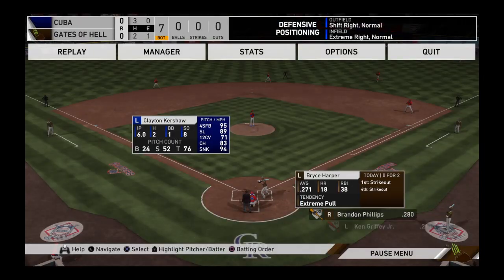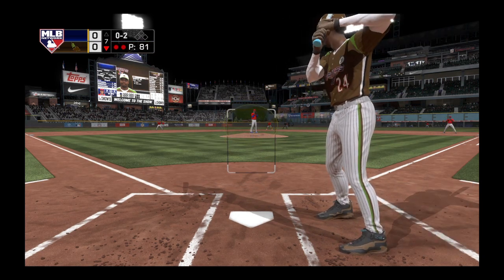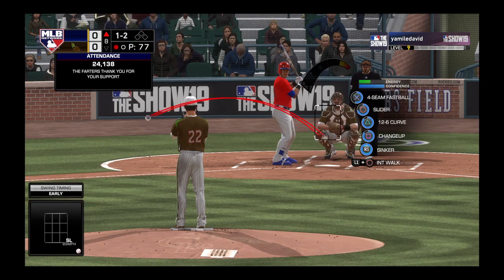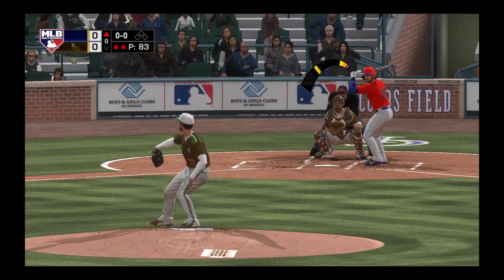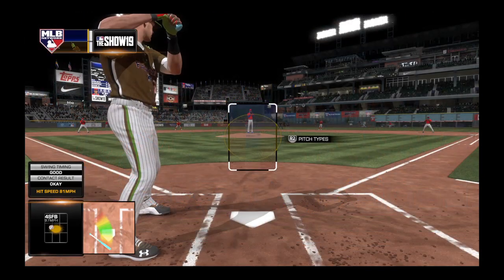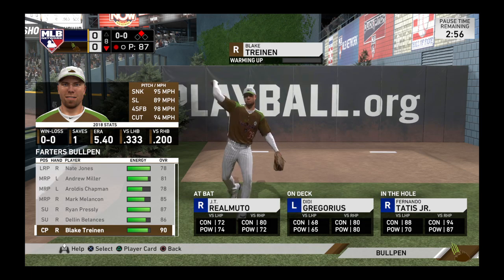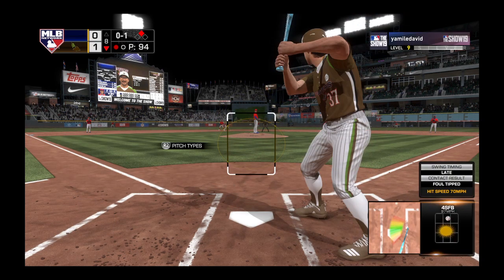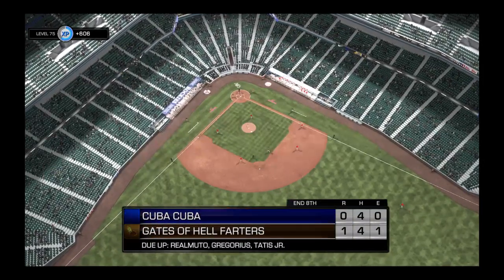MLB® The Show™ 19_20190929204611